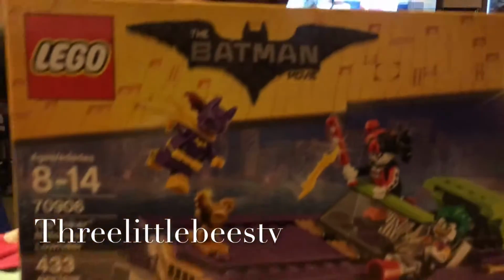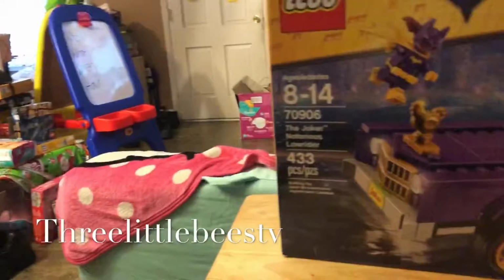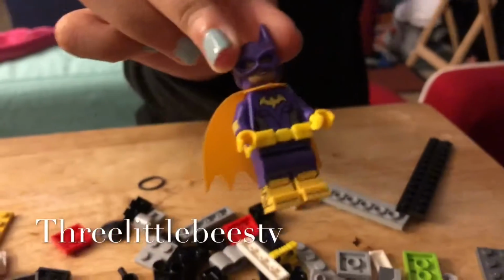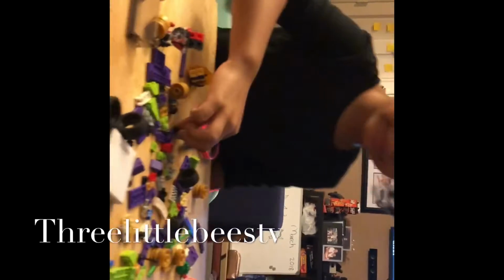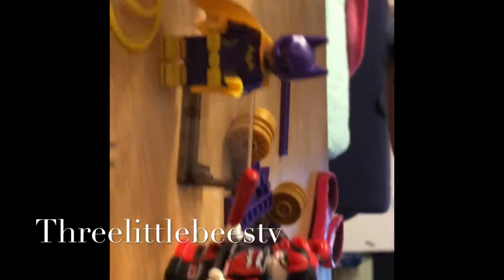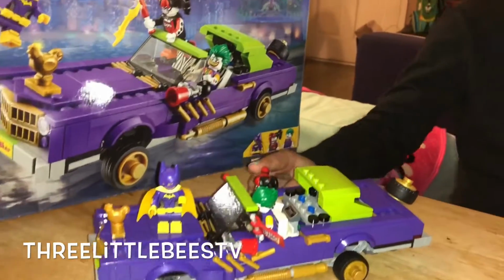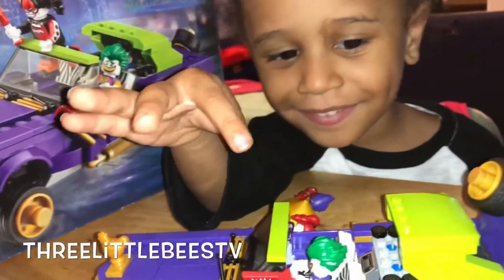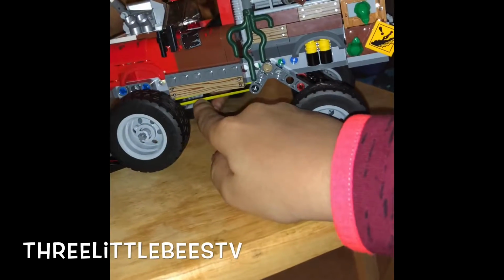LEGO challenge Girls vs. Boys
Threelittlebees team up with their parents to build two different Lego sets from the movie LEGO Batman . Check out who wins and see the cool things and characters built.